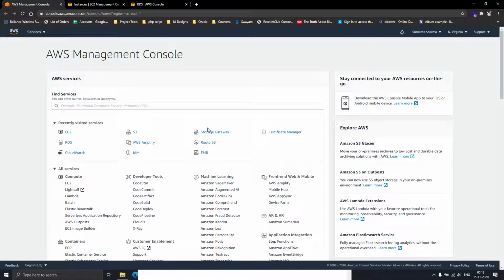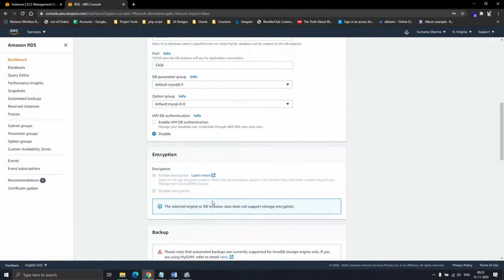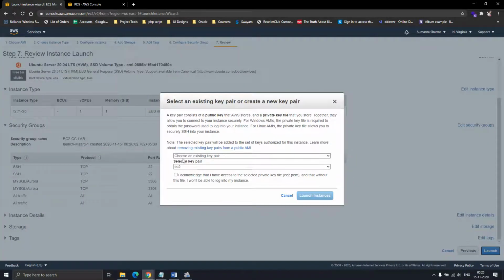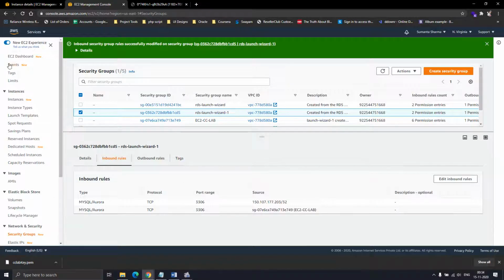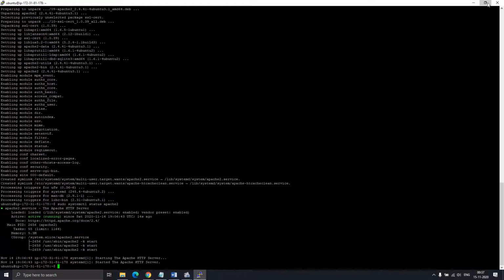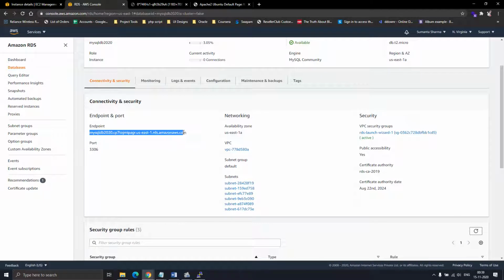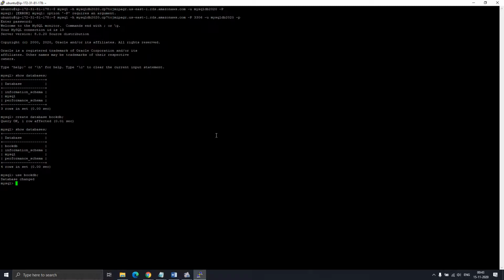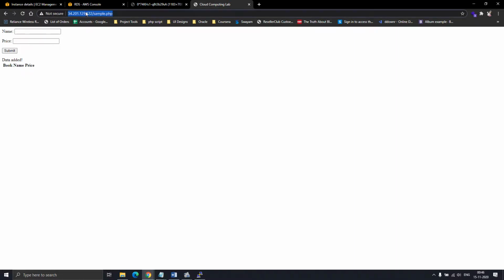Connecting to Amazon RDS from EC2 with PHP: A Step-by-Step Guide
In this tutorial, we will explore the process of accessing Amazon RDS from an EC2 instance using PHP. If you're a backend developer looking to leverage the power of cloud computing, this video is for you. We'll take you through a step-by-step guide on how to establish a secure connection to your remote database on Amazon RDS from your PHP application running on an EC2 instance. By the end of this video, you'll have a clear understanding of how to use AWS RDS and EC2 services together to build scalable and efficient applications. Whether you're building a new project or optimizing an existing one, this video will provide you with the necessary knowledge to take your skills to the next level. So, let's get started and learn how to access Amazon RDS from EC2 using PHP!